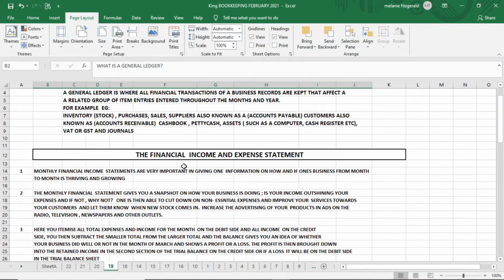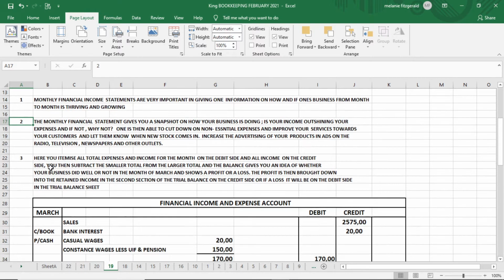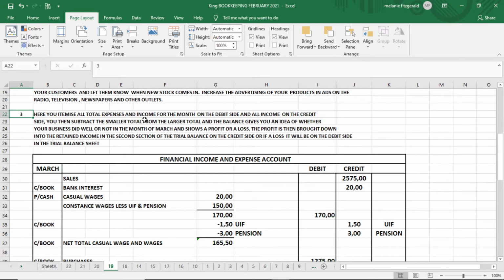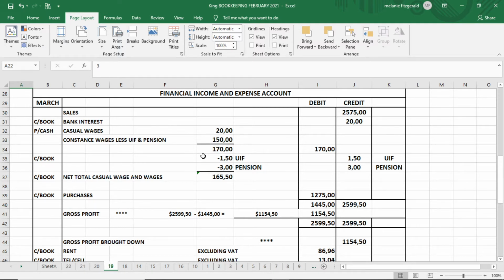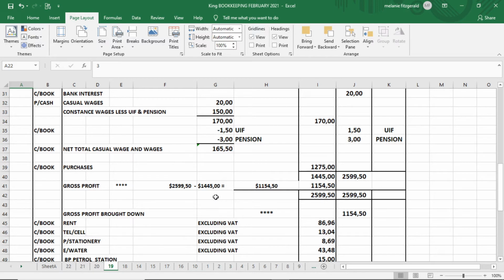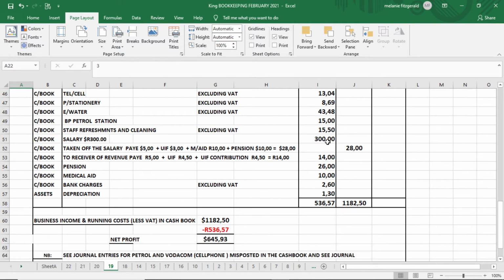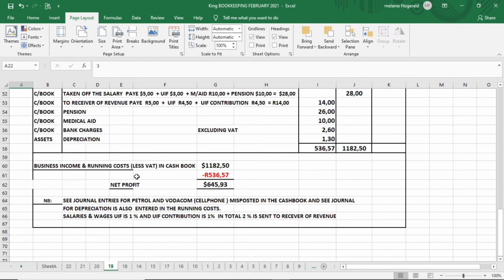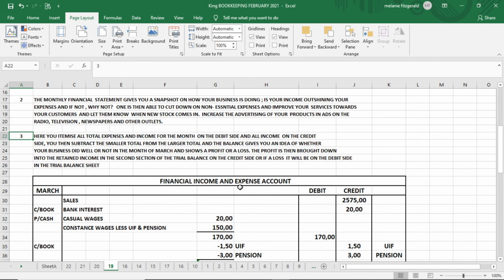Bookkeeping 101: Financial Statement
The Financial Statement is very important and gives you a financial snapshot view on how your business is doing. Is your income outshining your expenses, and if not why not? Do you need to cut down on non-essential expenses and advertise more on radio, tv and newspapers etc.